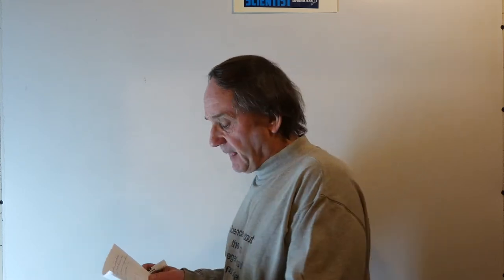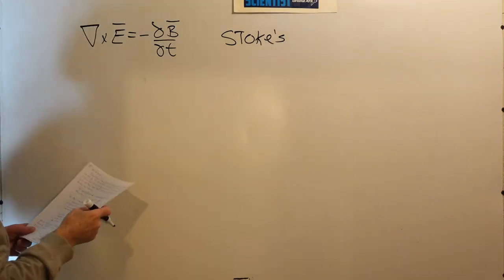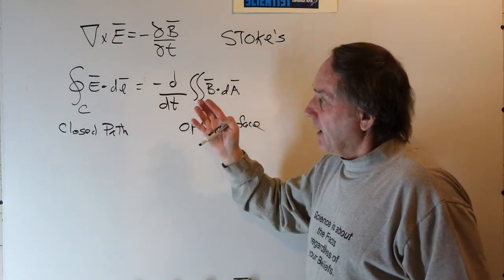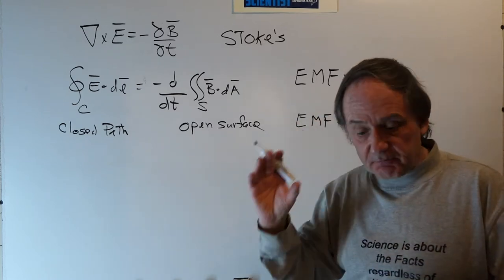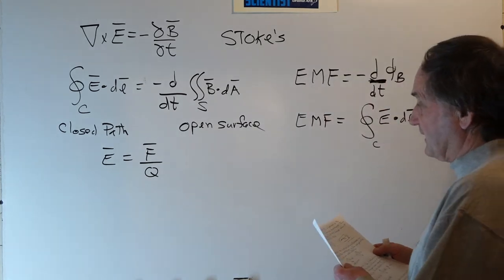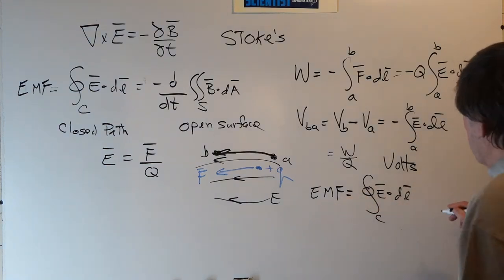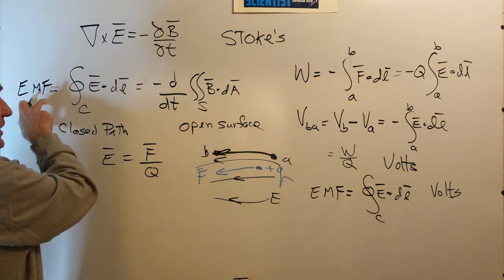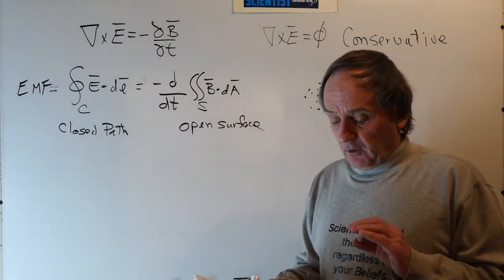FARADAY's LAW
Faraday's Law is discussed from fundamental principles.  This video is a first pass at discussing the subject with a more polished one to follow at a later date.  If any viewer feels an issue was not sufficiently covered or too much time devoted to a particular point let me know in a comment.  Be specific and not vague in any criticism.   I will take your comments into consideration and incorporate them into the next revision.  Reference times in your comments so I can easily find what you are referencing.

The pinned comment contains a table of contents with time stamps for the material covered.